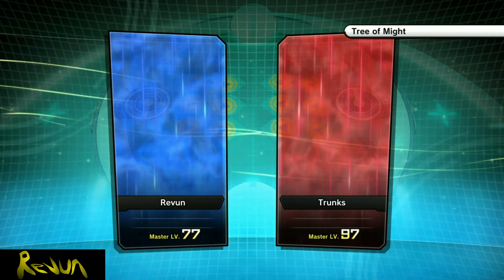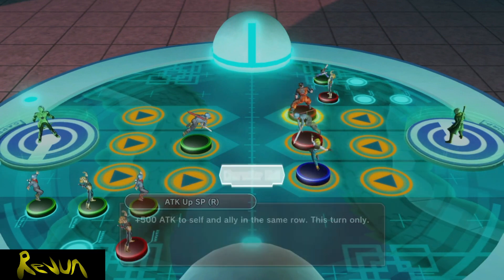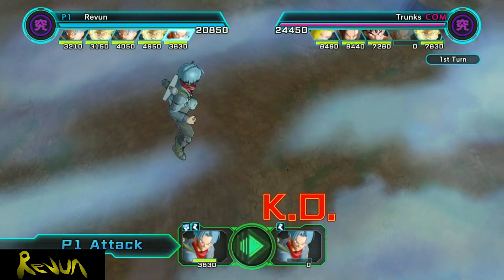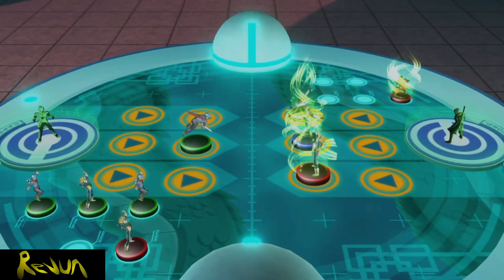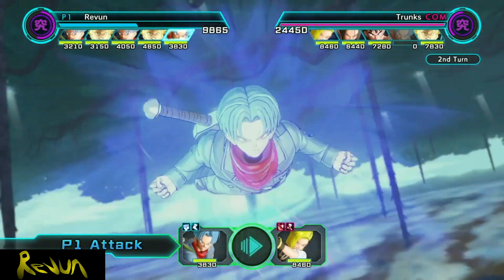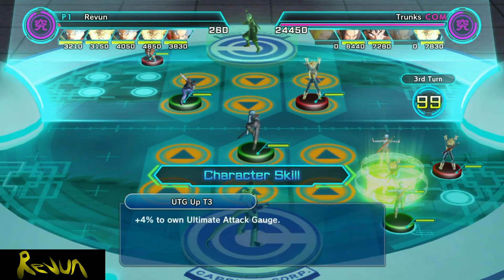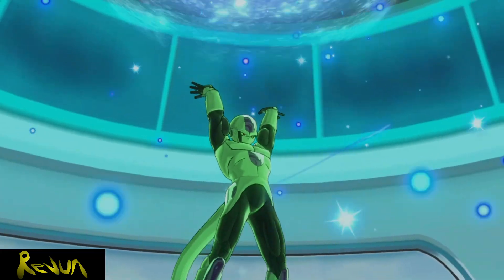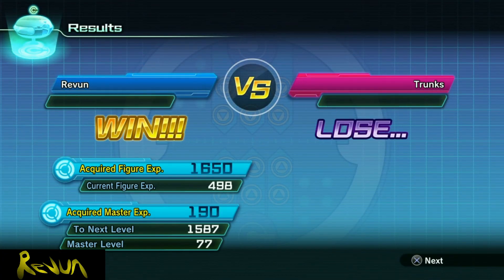Deck Idea #14 - Just Trunks | Hero Colosseum | Dragon Ball Xenoverse 2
Finally back in Hero Colosseum on Dragon Ball Xenoverse 2 and this time we're going to look at a deck that involves only Future Trunks on the field!